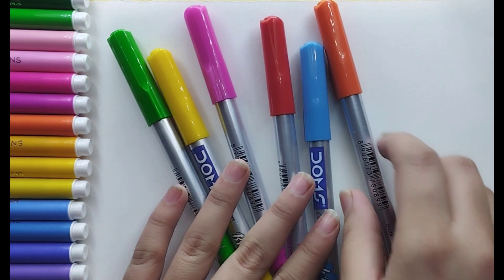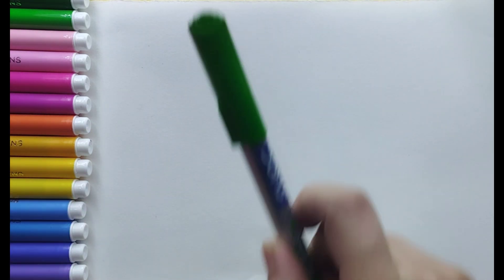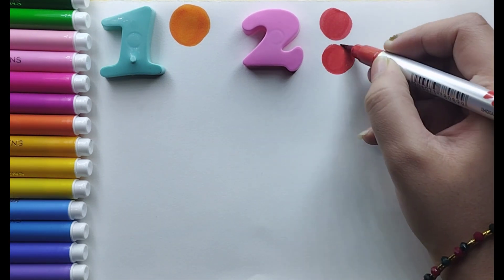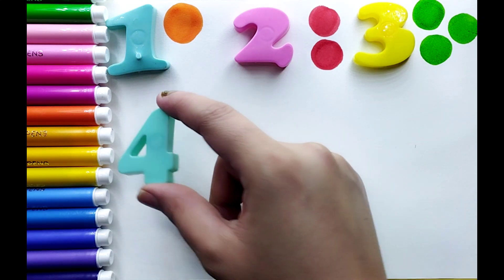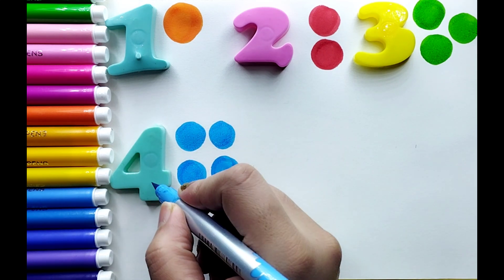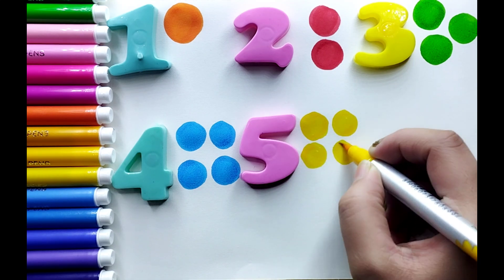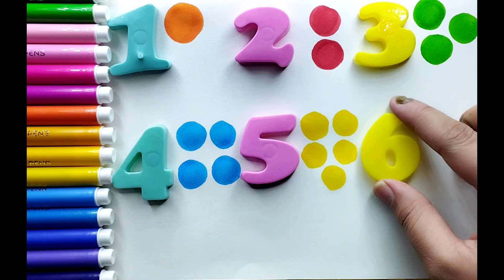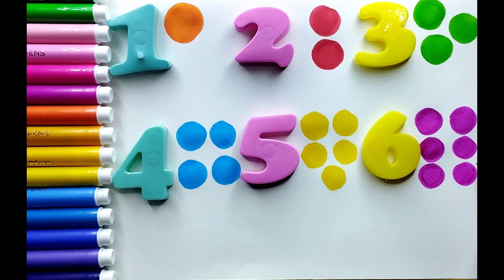learn to count numbers counting 123,one two three, shapes for kids to learn, preschool learning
learn to count numbers counting 123,shapes for kids to learn, one two three, preschool learning